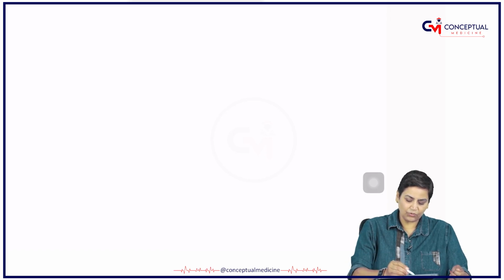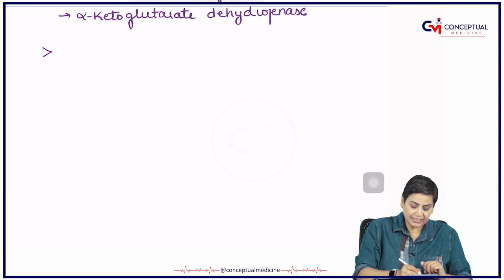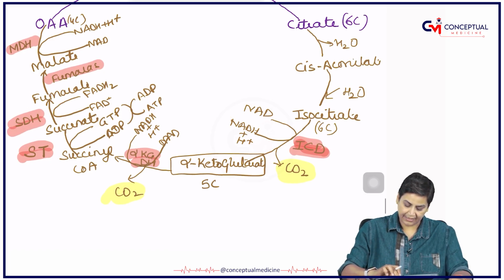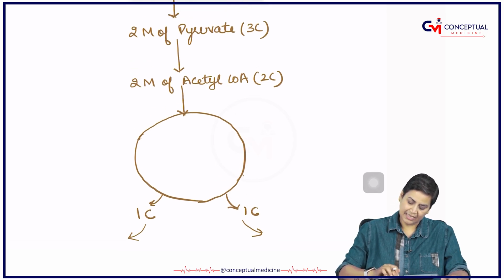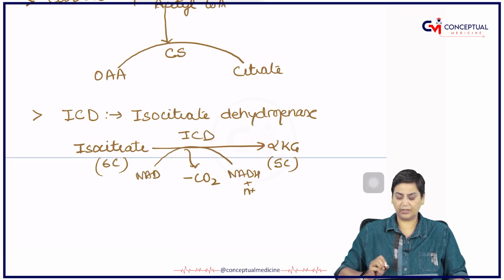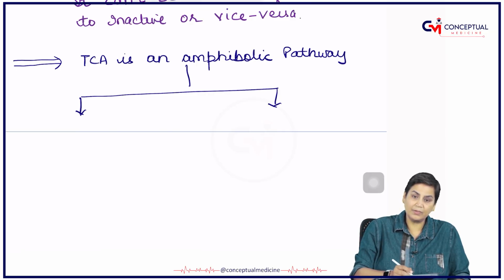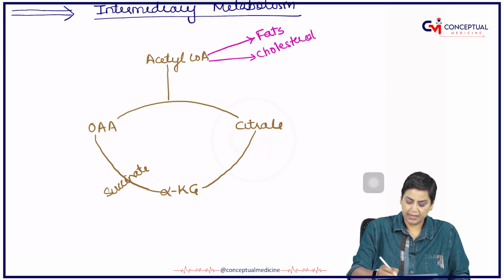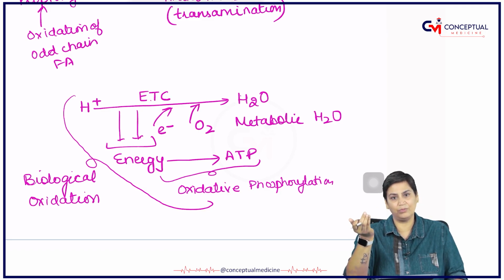12. TCA Cycle 🧬⚡ | Steps, Regulation & High-Yield Correlations | USMLE Step 1 Biochemistry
TCA Cycle 🧬⚡ | Steps, Regulation & High-Yield Correlations | USMLE Step 1 Biochemistry

This lecture explains the Tricarboxylic Acid (TCA) cycle, also known as the Krebs cycle, one of the most central and repeatedly tested pathways in USMLE Step 1 biochemistry 🧬📚. The TCA cycle occurs in the mitochondrial matrix and functions as the final common pathway for the oxidation of carbohydrates, fats, and amino acids, generating high-energy electron carriers for ATP production ⚡. The lecture walks step by step through the cycle beginning with acetyl-CoA condensation with oxaloacetate to form citrate, followed by key reactions catalyzed by isocitrate dehydrogenase as the rate-limiting enzyme and alpha-ketoglutarate dehydrogenase, highlighting where NADH, FADH₂, GTP, and CO₂ are produced 🔥. Regulation of the cycle by energy status, calcium, and substrate availability is integrated to explain metabolic control, while the amphibolic nature of the TCA cycle is emphasized through its role in biosynthesis of amino acids, heme, glucose, and fatty acids 🧠. High-yield clinical correlations include thiamine deficiency, arsenic and fluoroacetate poisoning, and the link between hypoxia and reduced TCA activity. By combining pathway flow, regulation, energetics, and disease associations, this session builds strong conceptual clarity and rapid recall essential for USMLE Step 1 MCQs and integrated metabolic questions ❤️✨.